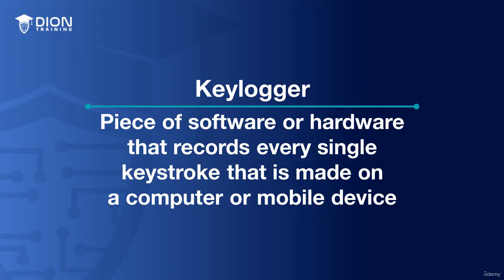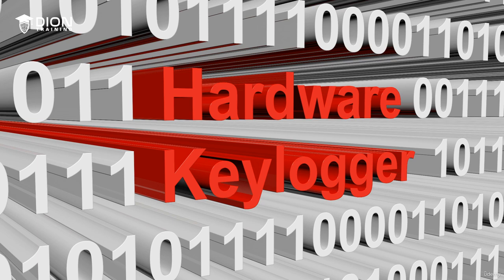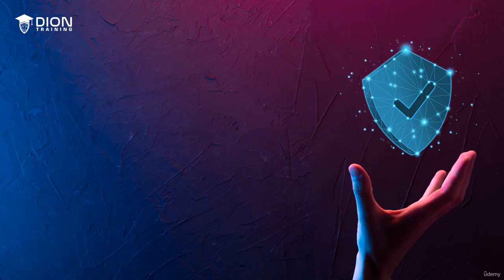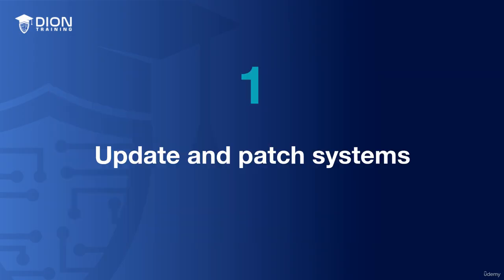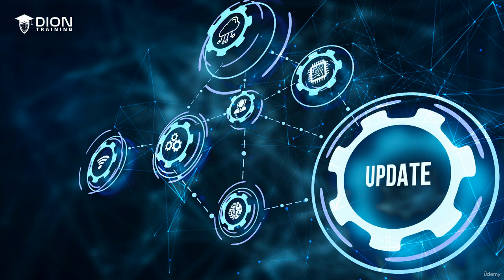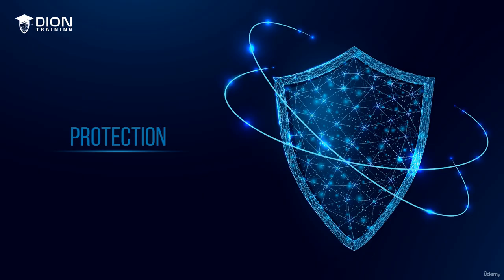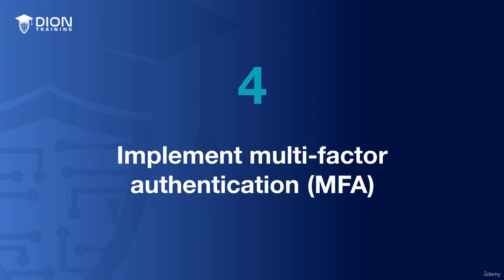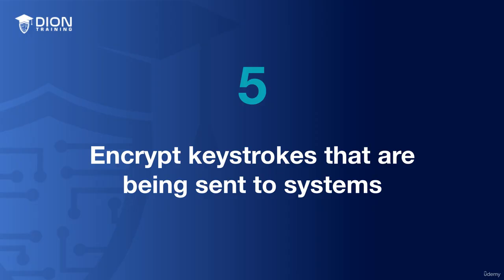051 Keylogger OBJ 2 4